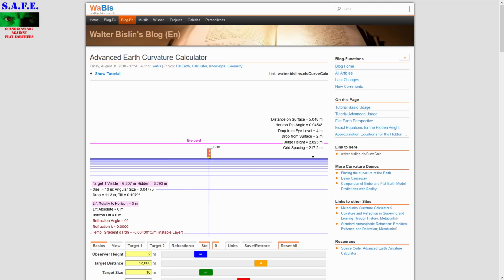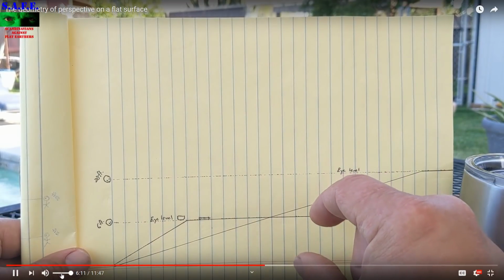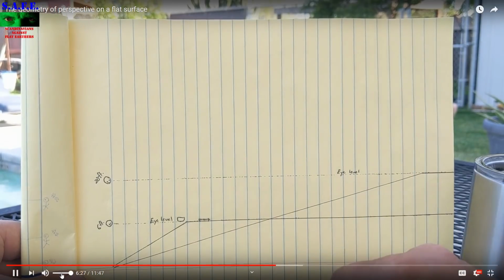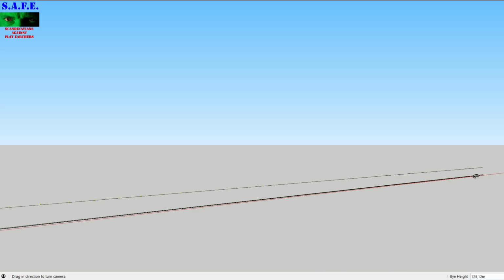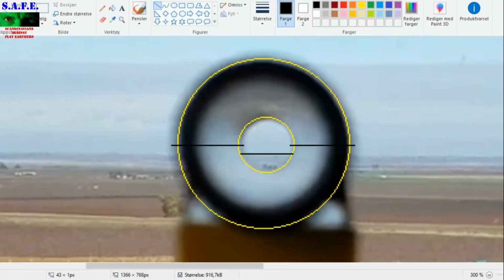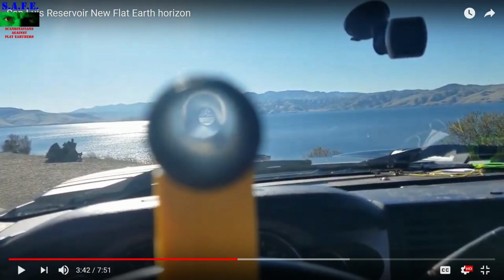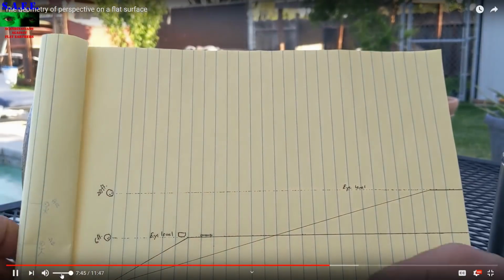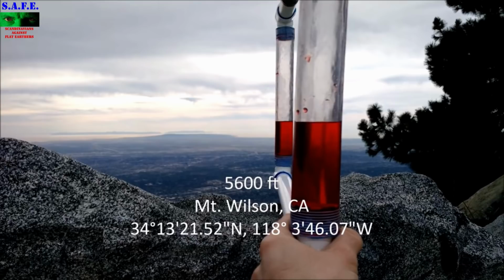Gary Explains Again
Sorry guys, really!!